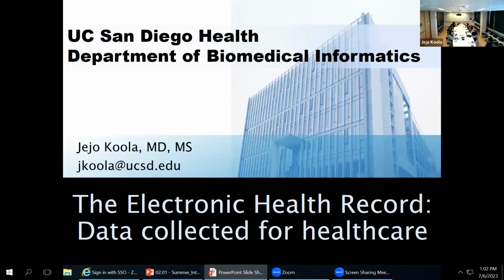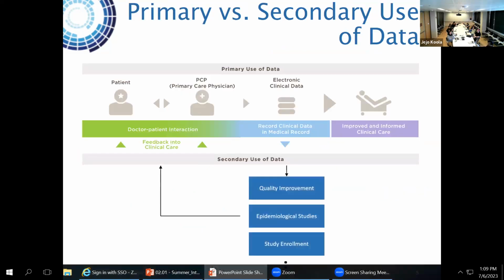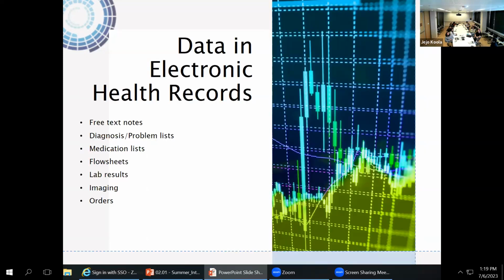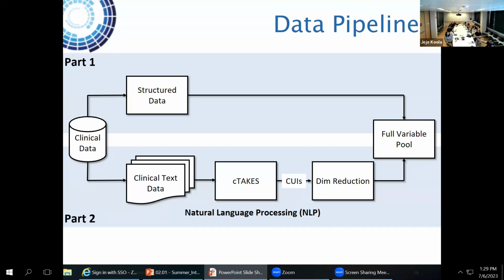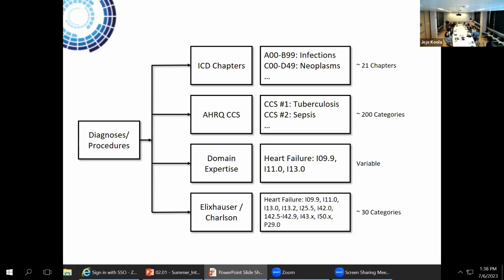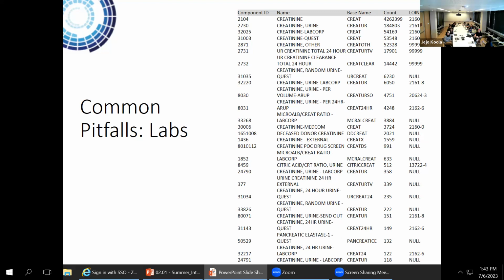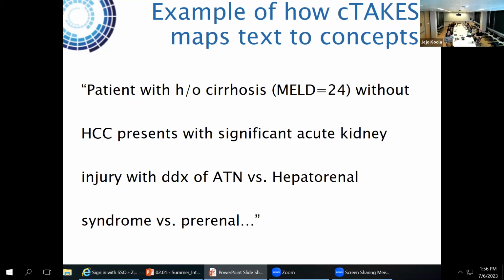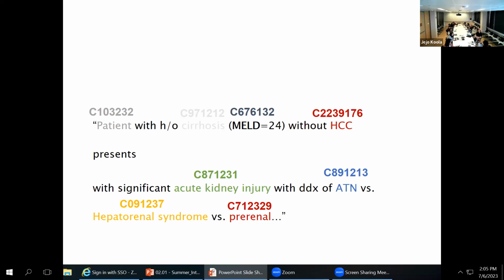UCSD DBMI Internship 2023: The Electronic Health Record (Dr. Jejo Koola)